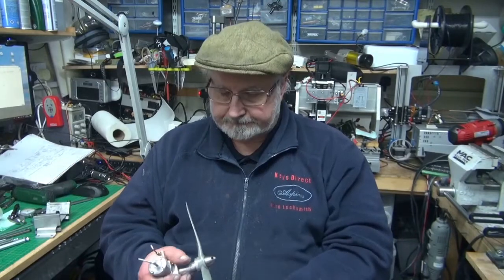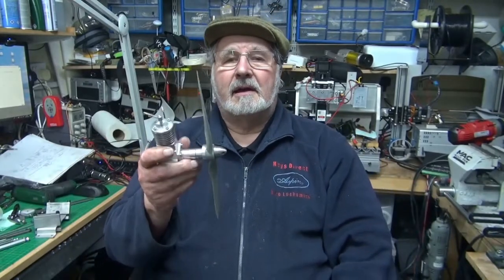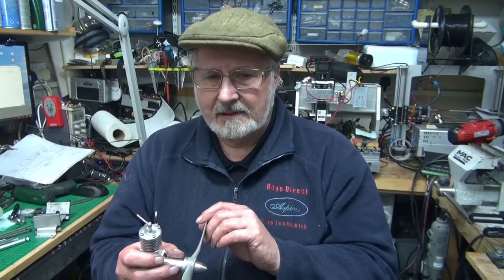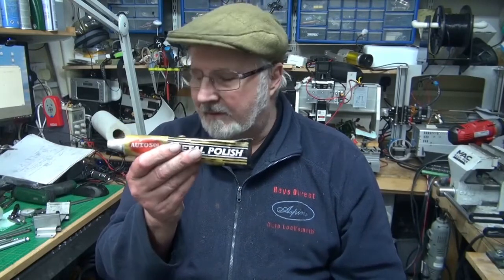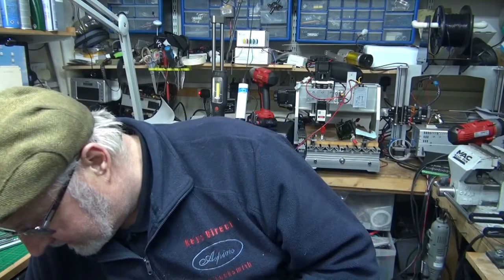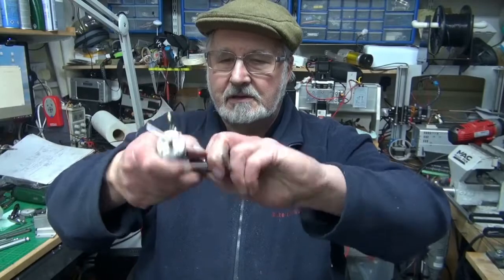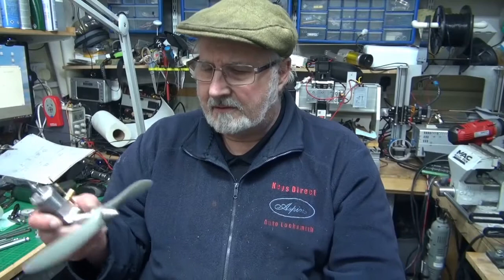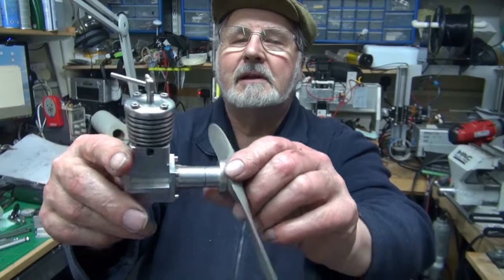Diesel Engine Build Part 28 and End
Continuation of the Diesel engine build, Running of the engine.